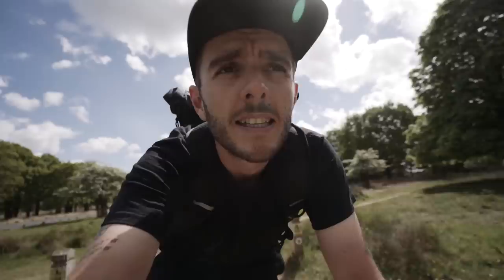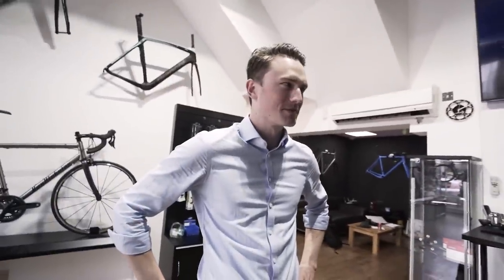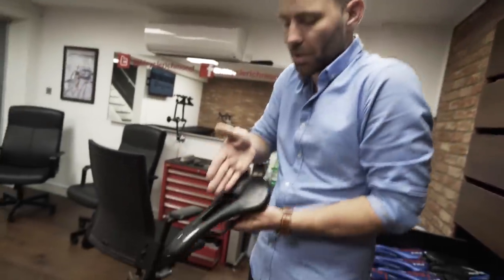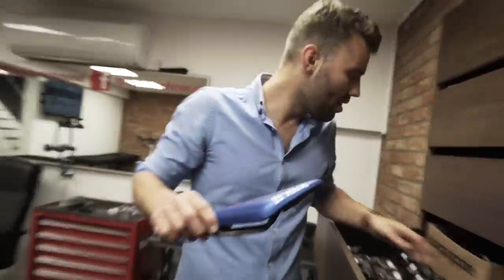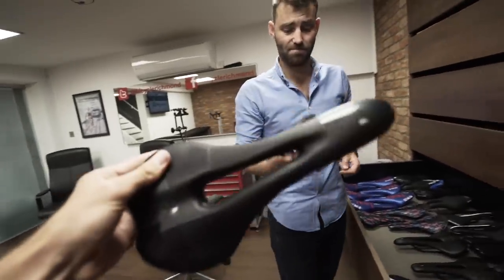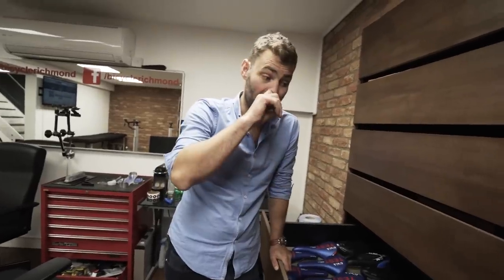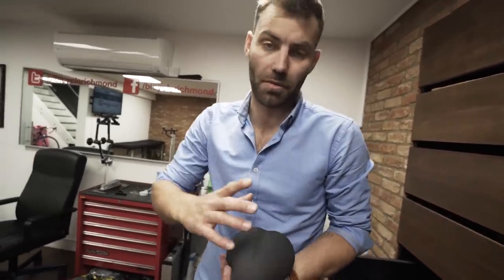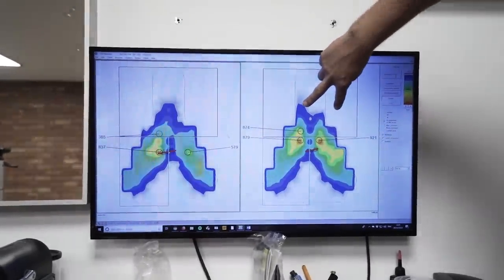THE BEST SADDLE FOR ROAD CYCLING?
finding out what the best saddle is for road cycling at Bicycle in Richmond.

Jam Cycling,
Attacus Cycling,
Wilier Triestina,
MET Helmets,
Shimano,
SpinOnThese Wheels,